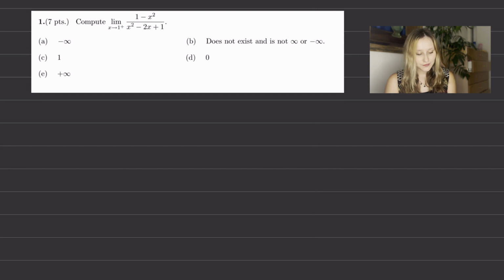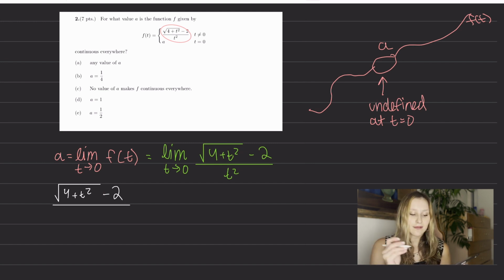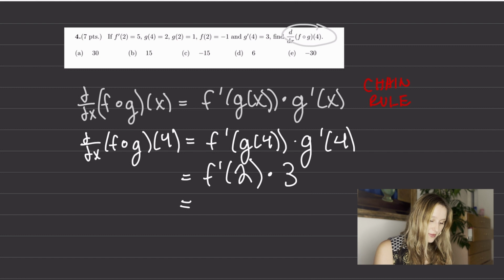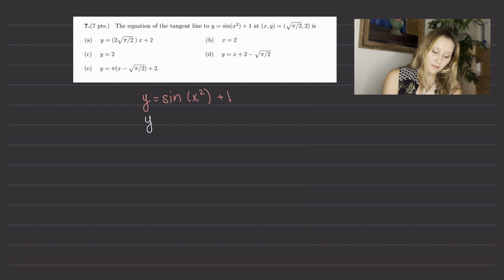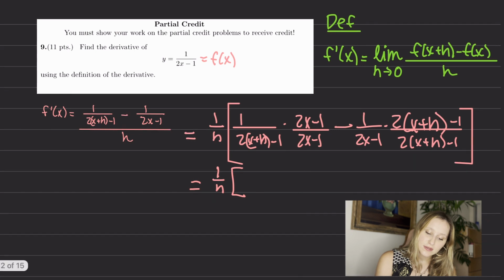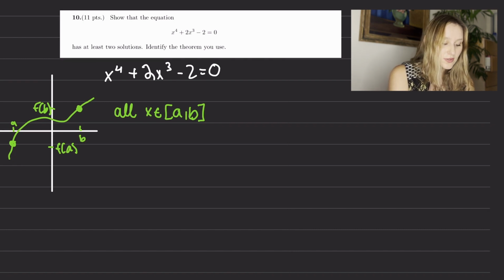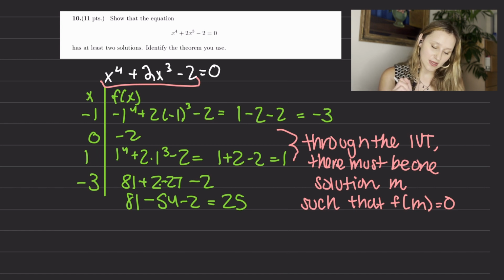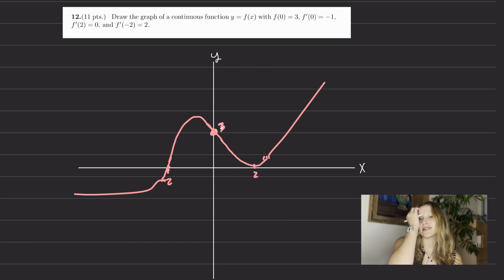Calc Tutor Works Out Practice Exam | ASMR Style ✨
HEYYY Scholars!

This is a continuation of our calculus series, where I work out a practice exam in a soft-spoken ASMR style :) Hope you guys enjoy!! Sorry for the weird background sounds, I live on a busy street.

-Steph ✨

Here are the timestamps:
00:00 Intro
01:03 Q1
05:25 Q2
10:22 Q3
13:19 Q4
14:53 Q5
18:00 Q6
20:04 Q7
23:22 Q8
25:02 Q9
32:16 Q10
 42:10 Q11
46:50 Q12

If we accept, we will respond within 24-48 hours with a pre-session form and pricing.